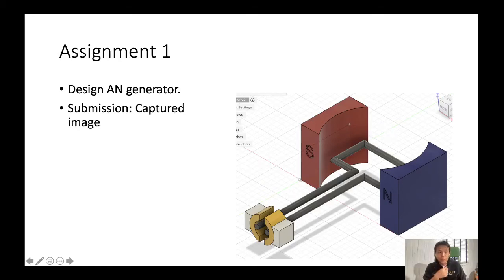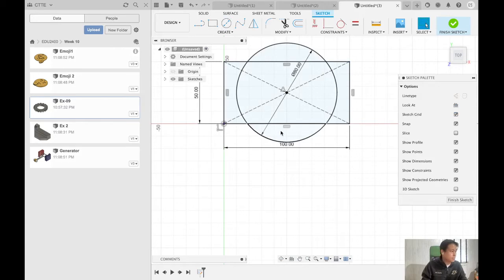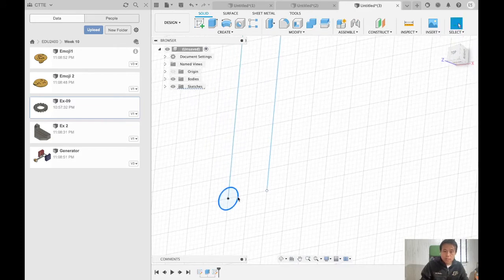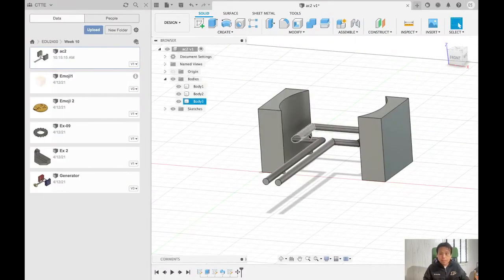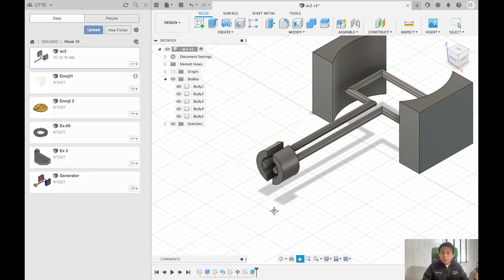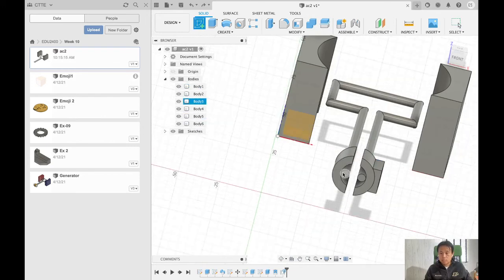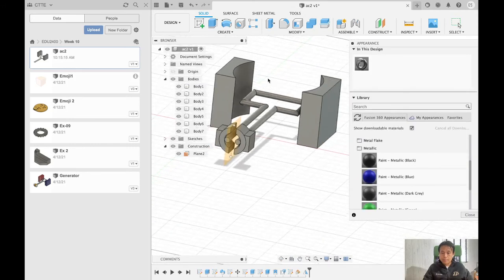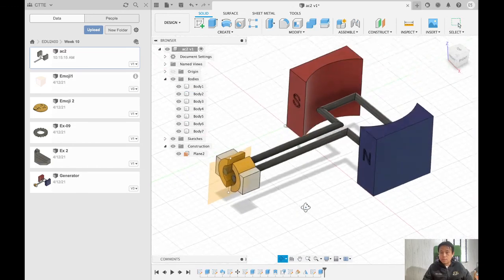Wk 10 Module 2